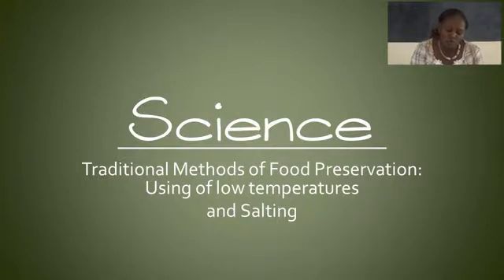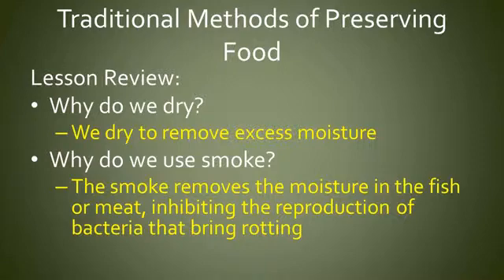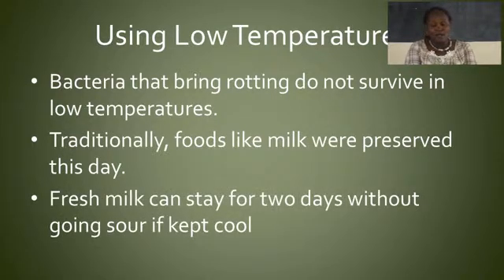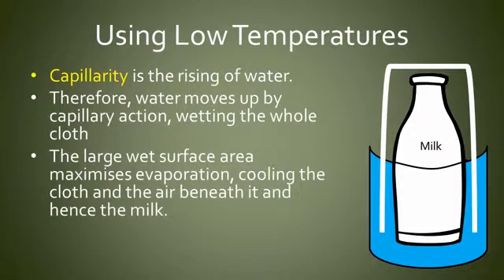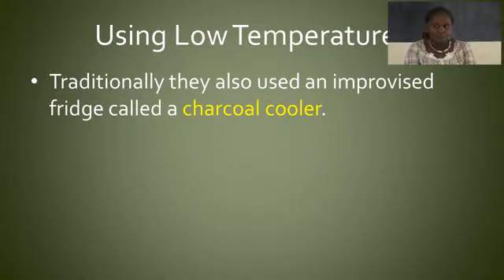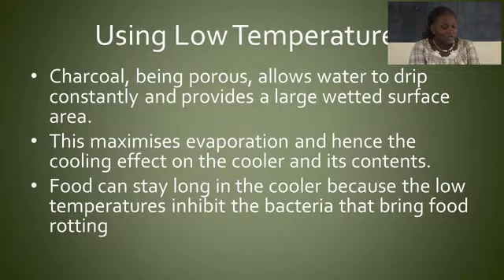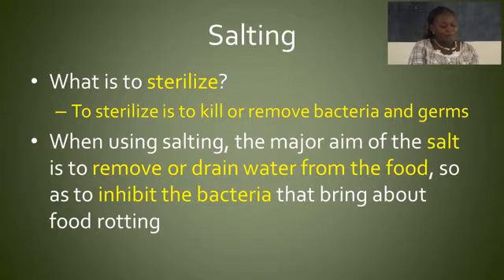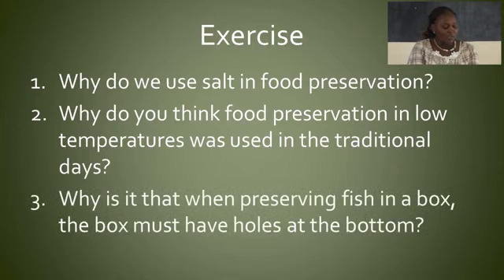science-02 Traditional Methods of Preserving Food by Rose, ICT into primary school @Kenya in 2014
Salting and Using of Low Temperatures